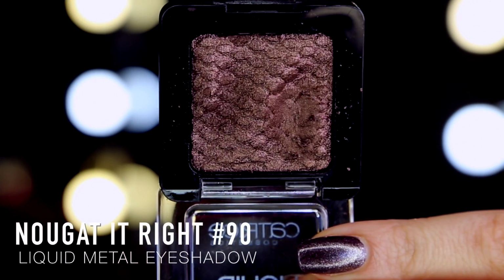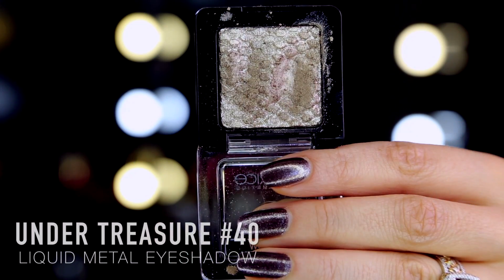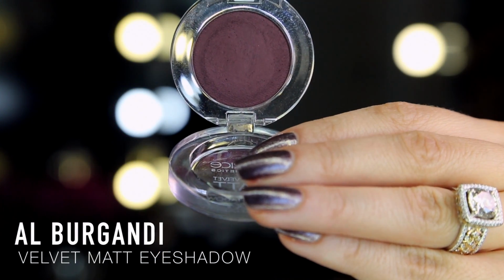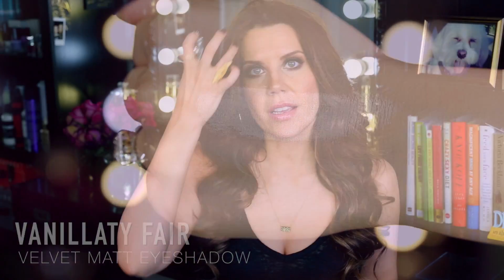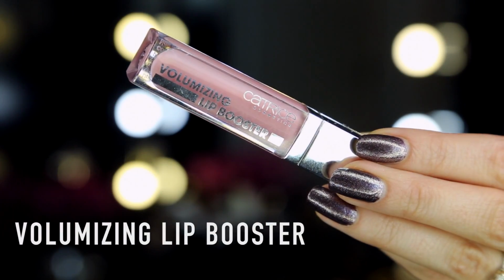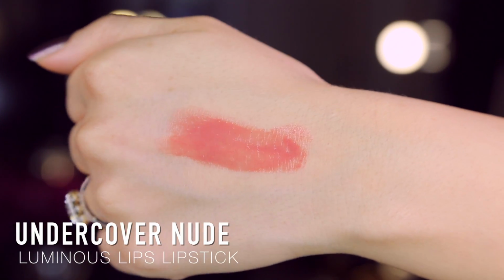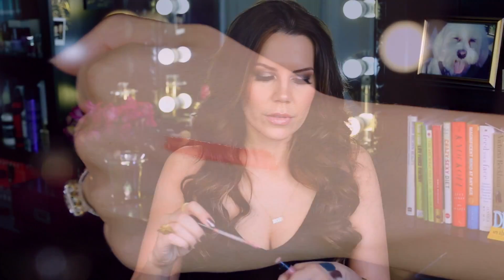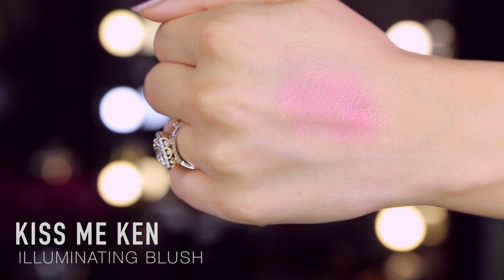CATRICE COSMETICS | Hot or Not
So Catrese is now available at Ulta Beauty and I had to dig into the line to see what all the hype was about.

~ PRODUCTS MENTIONED ~
Catrice Cosmetics - Liquid Metal Eyeshadow Look Me In The Ice 010
Catrice Cosmetics - Liquid Metal Eyeshadow We are The Champagnes 030
Catrice Cosmetics - Liquid Metal Eyeshadow Under Treasure 040
Catrice Cosmetics - Liquid Metal Eyeshadow Mauves Like Jagger 080
Catrice Cosmetics - Liquid Metal Eyeshadow Nougat It Right 090
Catrice Cosmetics - Liquid Metal Eyeshadow What Do You Sea 100
Catrice Cosmetics - Velvet Matt Eyeshadow Al Burgundi 040
Catrice Cosmetics - Waterproof Gel Eyeliner Black Jack With Jack Black 010
Catrice Cosmetics - Illuminating Blush Kiss me Ken 030
Catrice Cosmetics - Luminous Lips Undercover Nude 030
Catrice Cosmetics - Luminous Lips What's AP-ricot 070
Catrice Cosmetics - Volumizing Lip Booster
Catrice Cosmetics - Infinite Shine Lip Gloss Pink Twice 150
Catrice Cosmetics - Infinite Shine Lip Gloss Like A Vintage Rose 240

1905 Wilcox Ave.